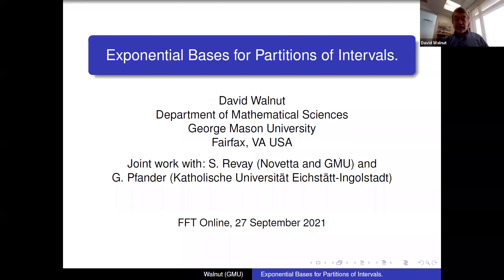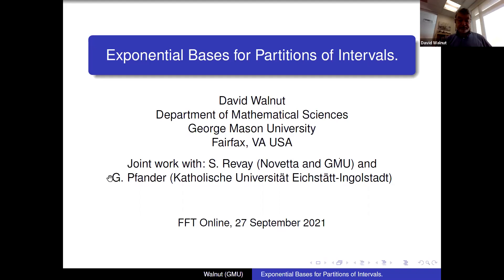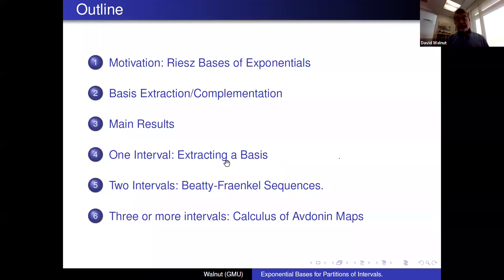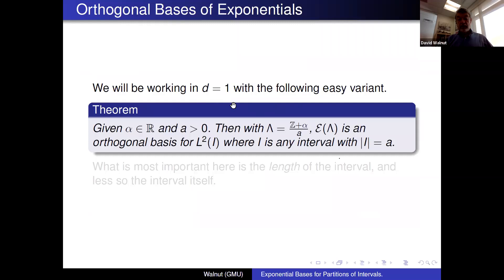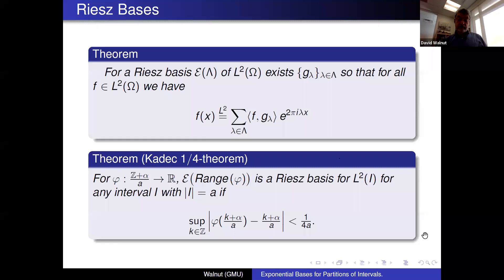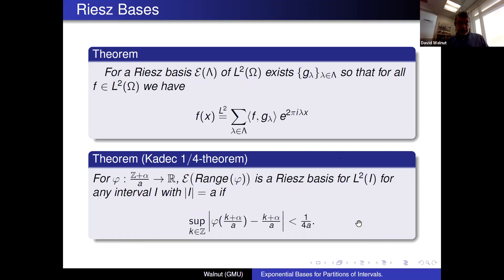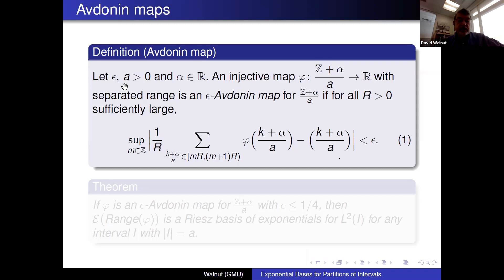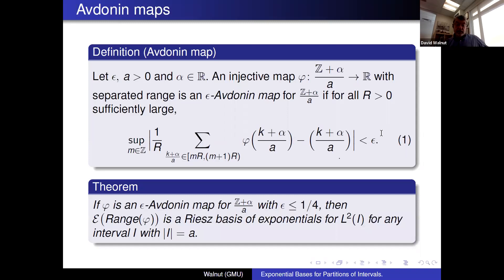Exponential Bases for Partitions of Intervals - David Walnut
Faraway Fourier Talks, September 27th, 2021.